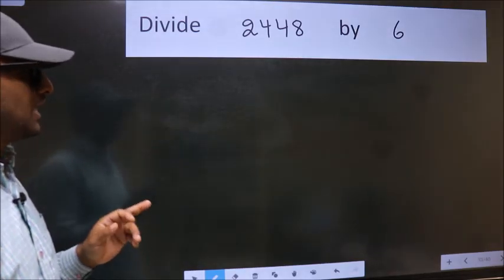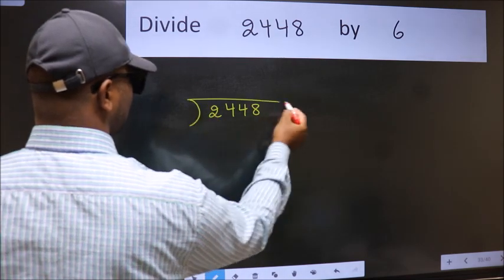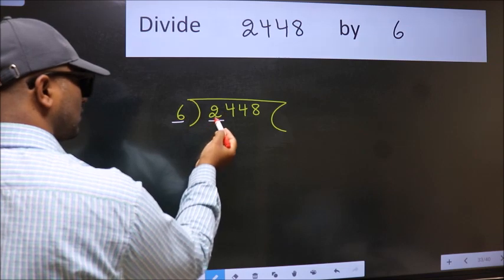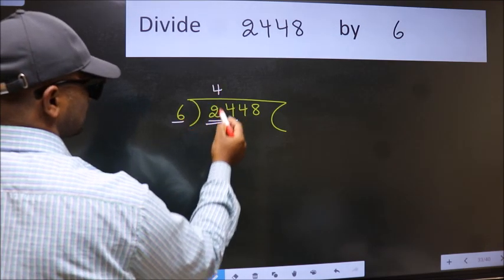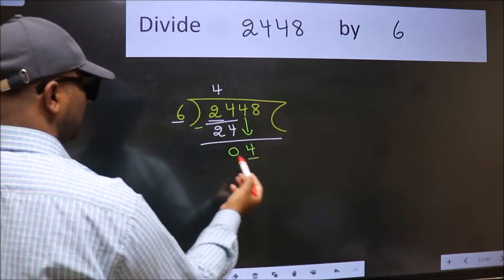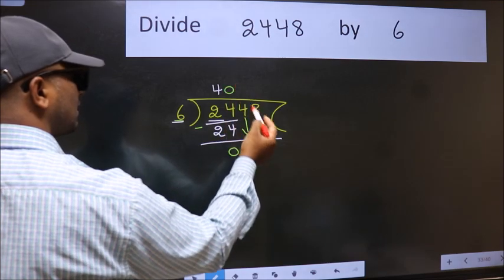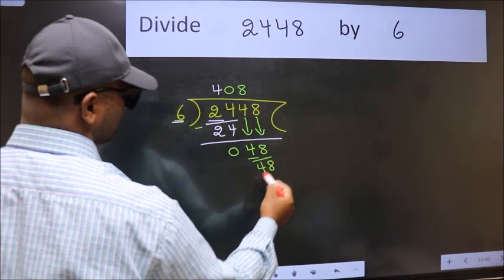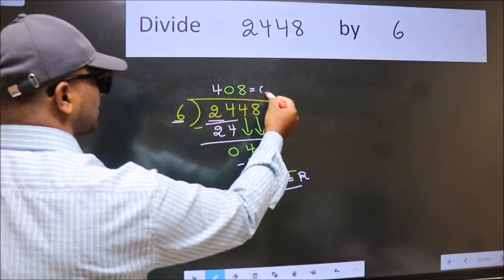Divide 2448 by 6 many get this quotient wrong